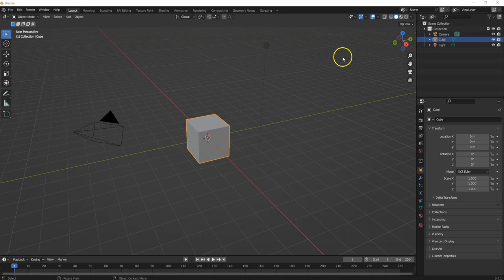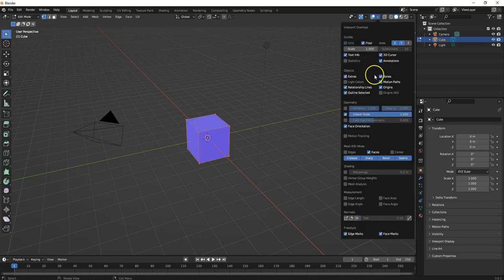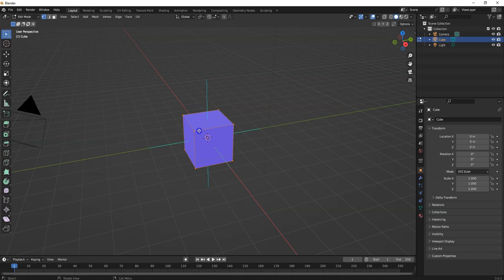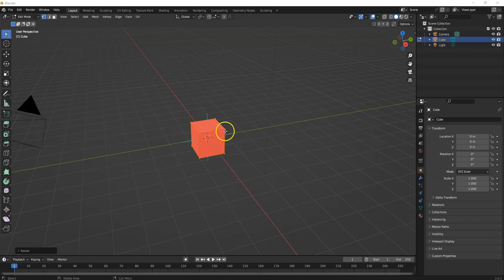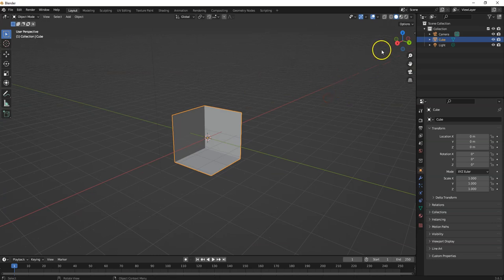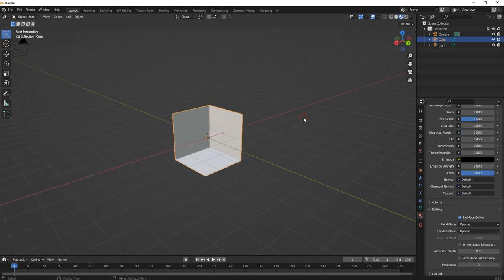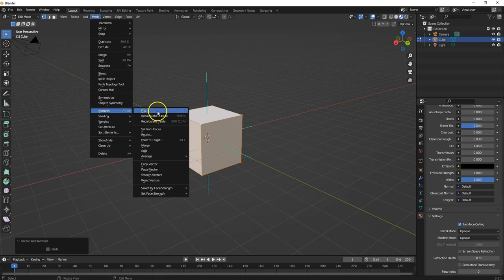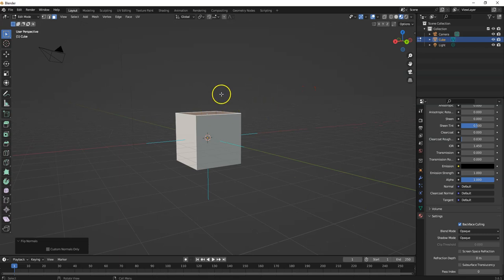2.8 Normals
Introducing normals and how they can help with face transparency issues.